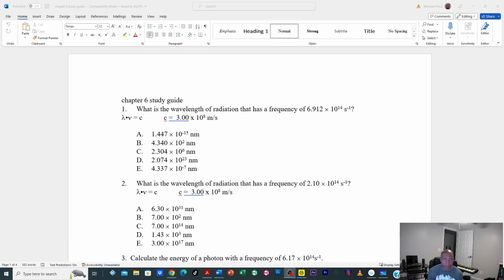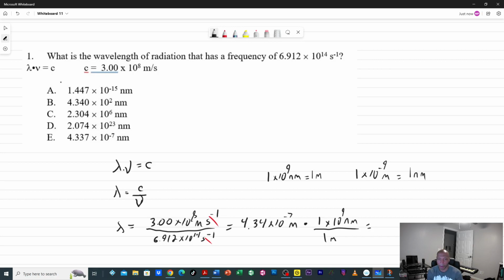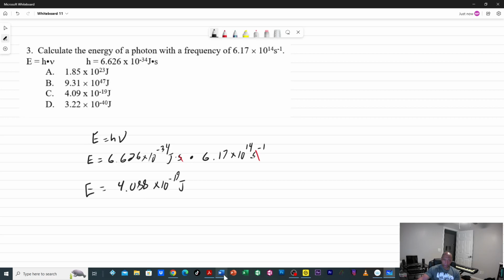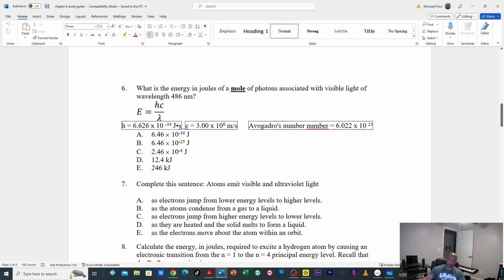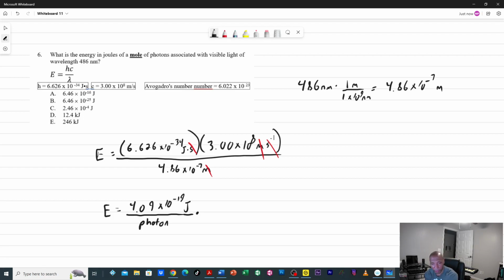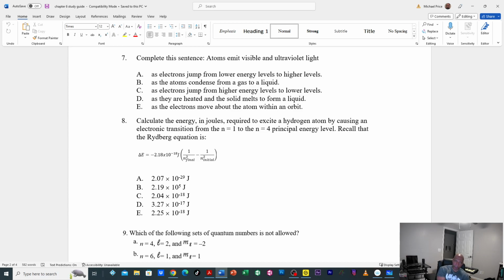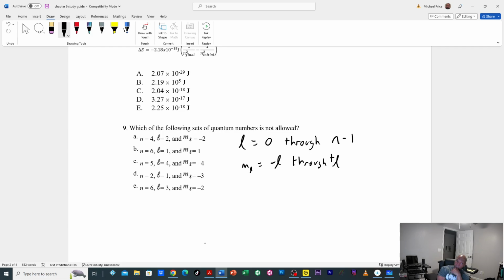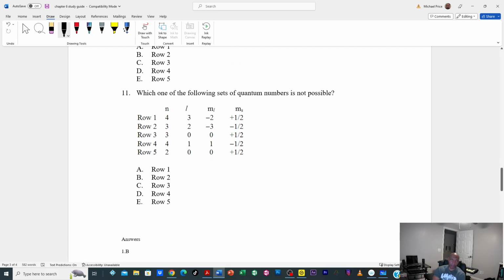Chapter 6 study guide 2023 04 23 20 30 00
Chem I Chapter 6 study guide review